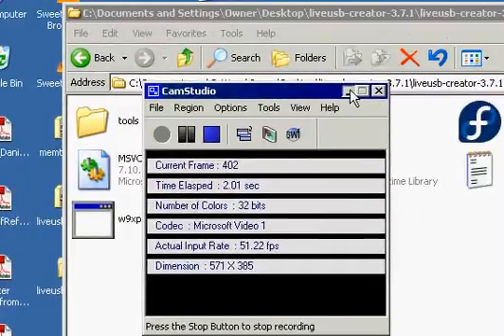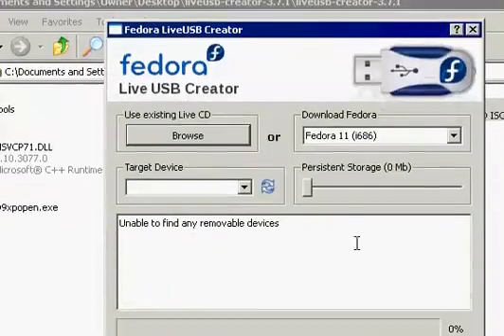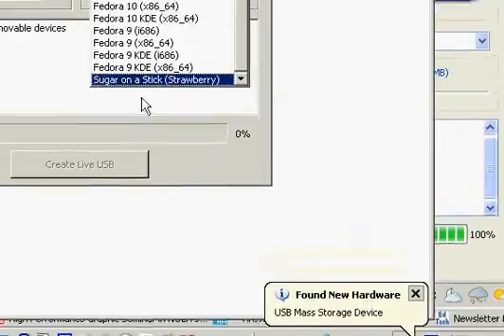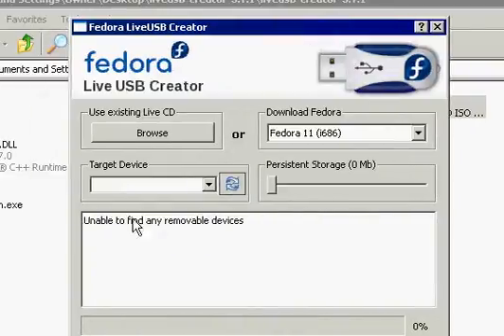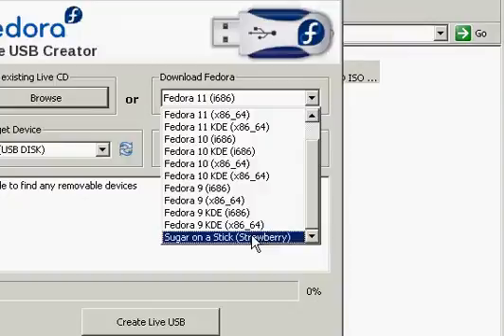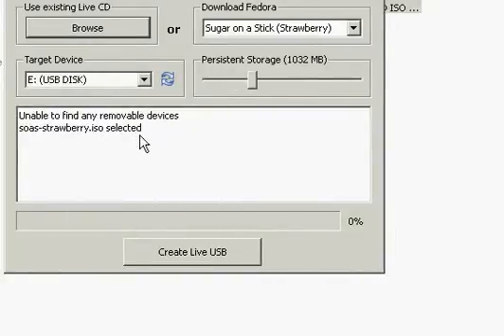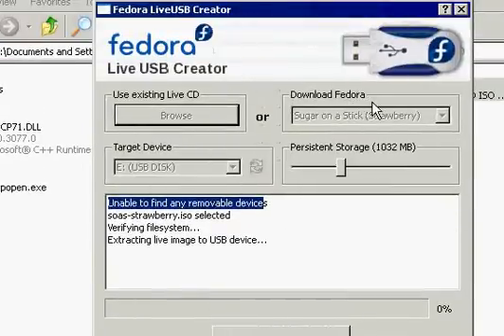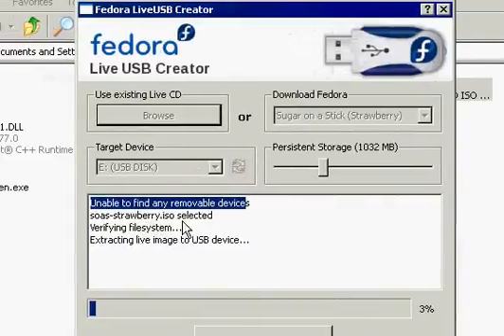Sugar on a stick part I getting SOAS on to a USB using Fedora LiveUSB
Sugar on a stick using Fedora LiveUSB

For whatever reason camstudio died in midstream while recording Part II... but the install worked. It took less than 6 minutes.

Next step: telling BIOS to boot from USB... I don't know if I'll be able to record that or not...